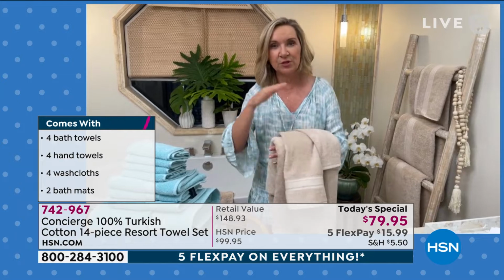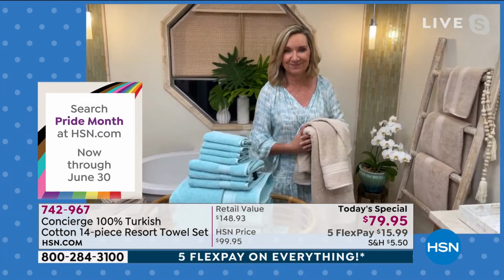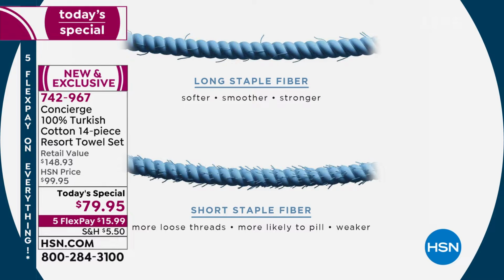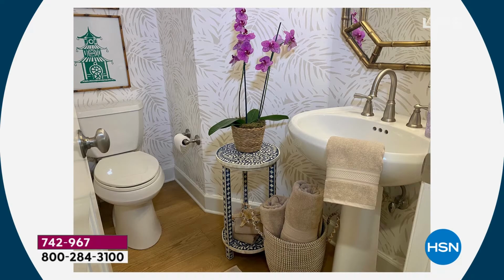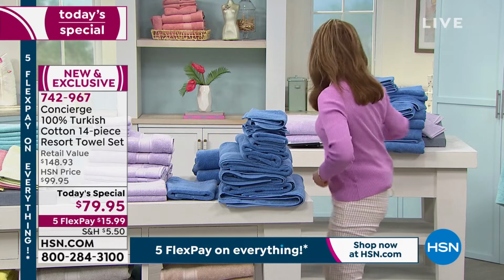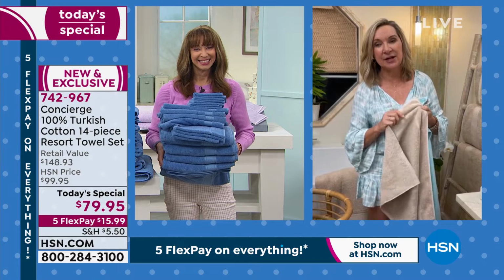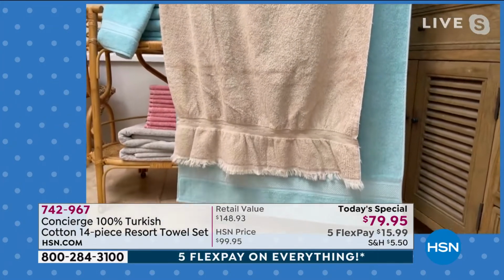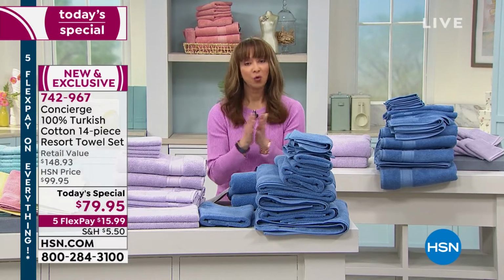Concierge Collection 100% Turkish Cotton 14pc Resort Bat...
Concierge Collection 100% Turkish Cotton 14pc Resort Bath Towel Set
Pamper yourself with these lush Turkish cotton towels, known for their softness, strength and durability. Delight your skin, and wrap up in something sumptuous.

    4 Bath towels
    4 Hand towels
    4 Washcloths
    2 Bath mats